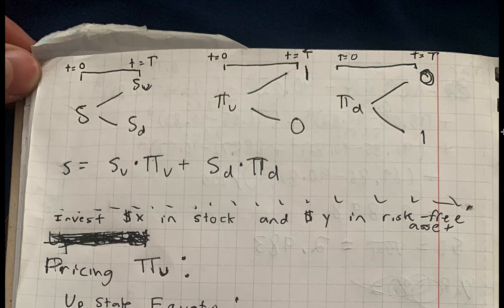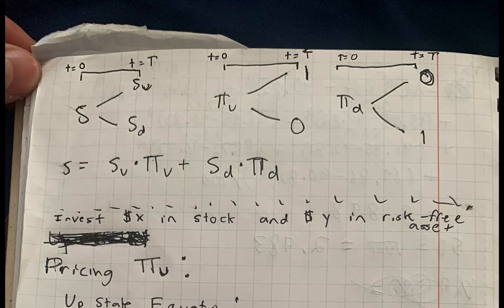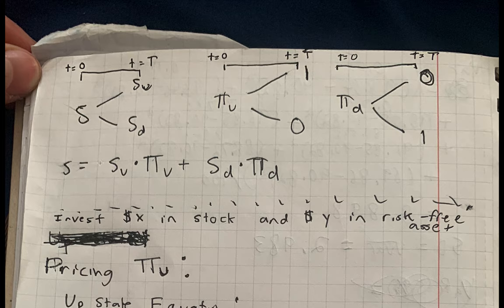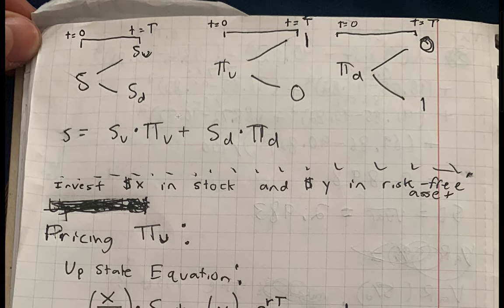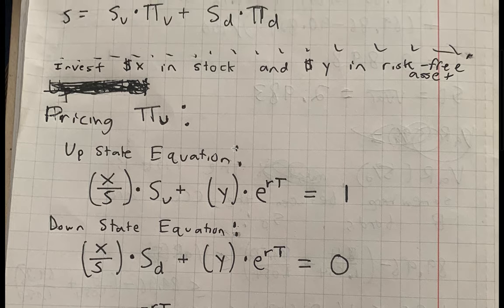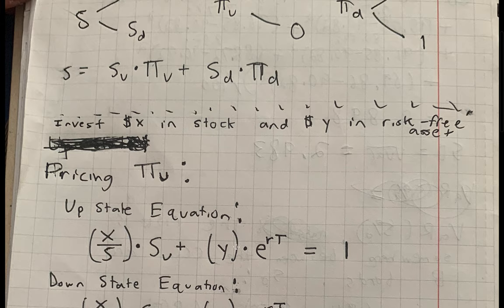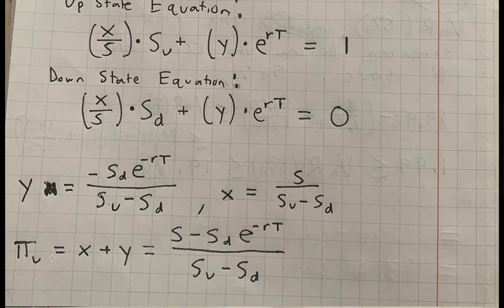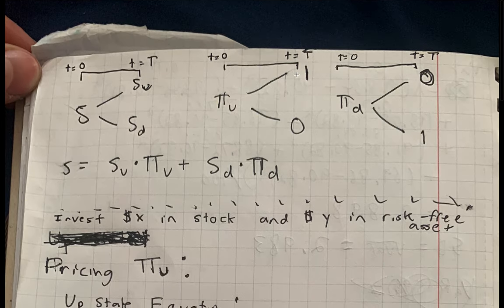Option Pricing in Binomial Model - Arrow-Debreu Securities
Option pricing in the binomial model using Arrow-Debreu securities.  Calculating state prices.  Fundamentals for stepping up to Black Scholes.